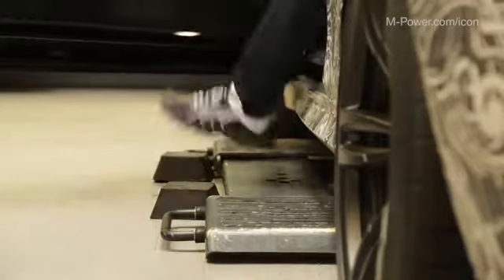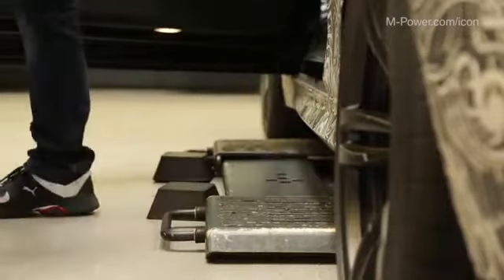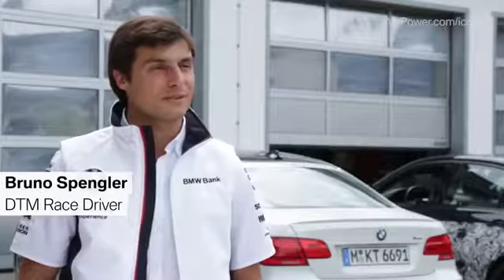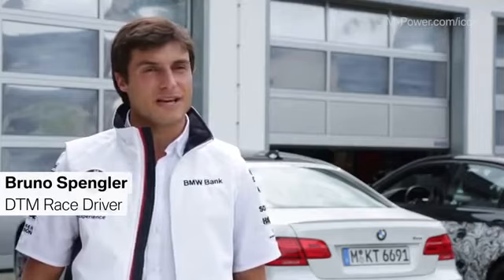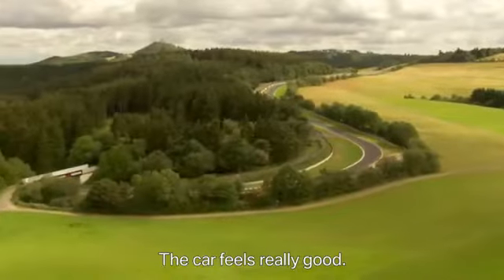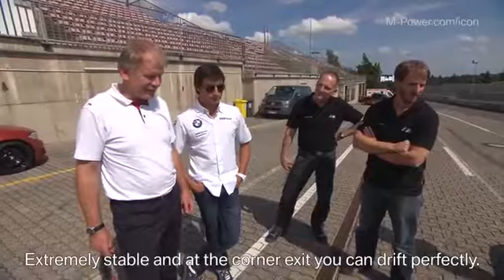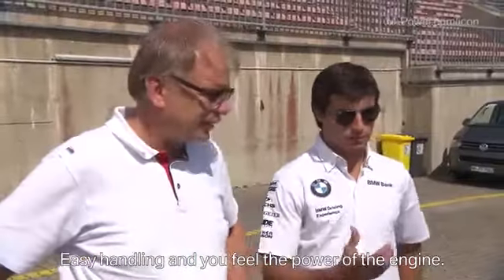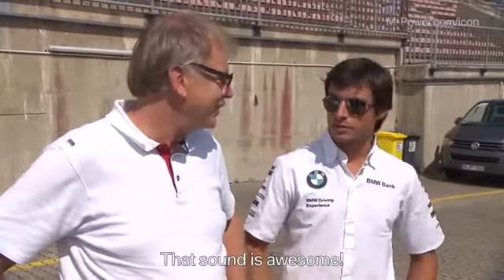The all-new BMW M3 Sedan and BMW M4 Coupé. Race driver supports development.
DTM race driver Bruno Spengler took part in extensive chassis set-up runs on the Nürburgring-Nordschleife.